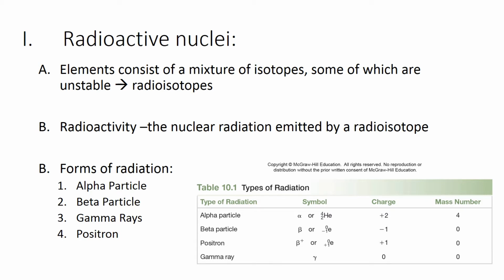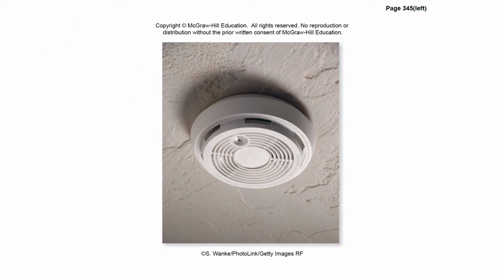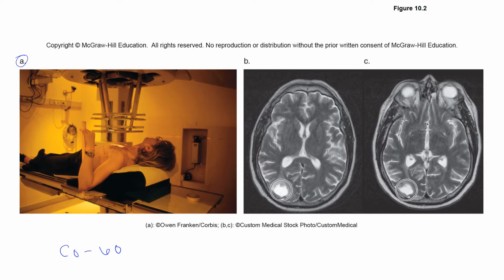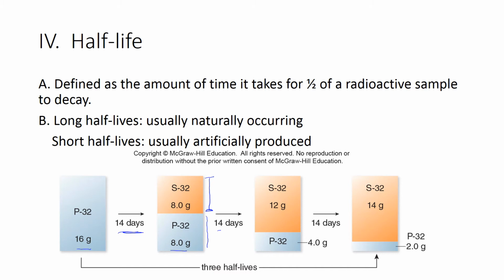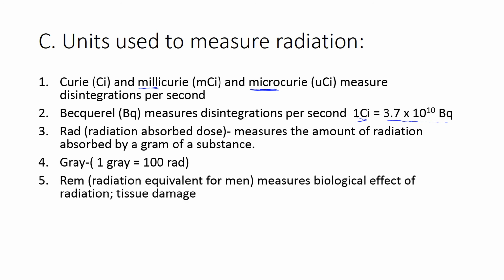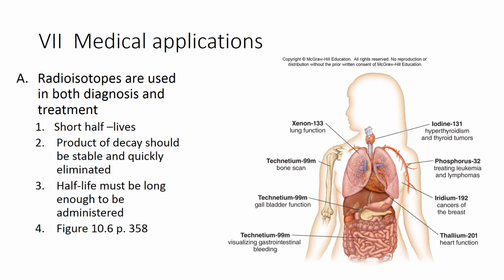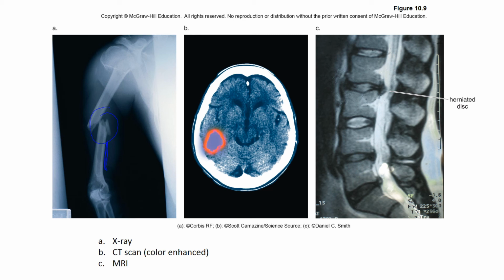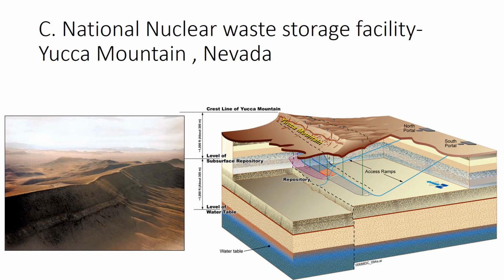CHEM 1201: Chapter 10-Nuclear Chemistry